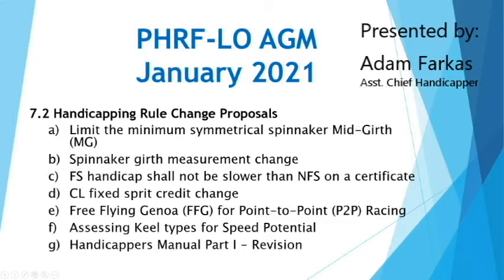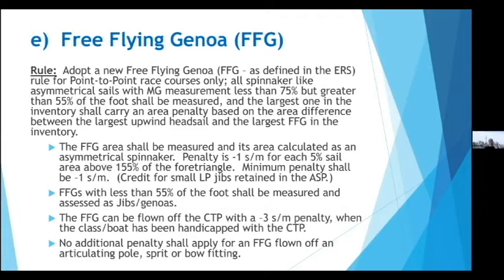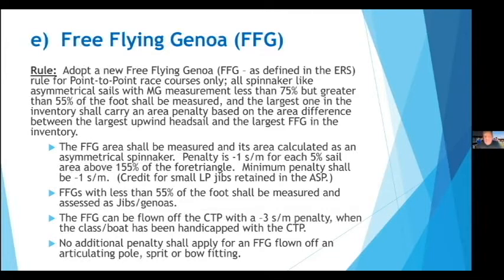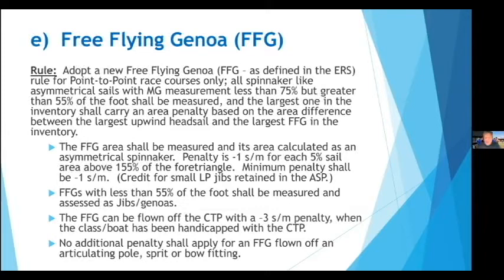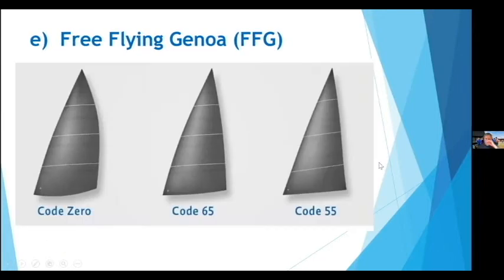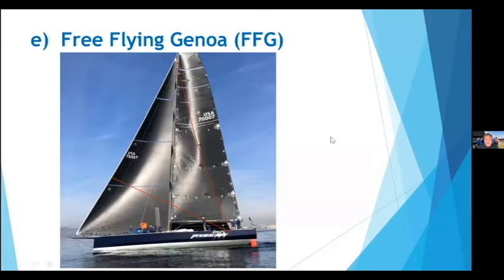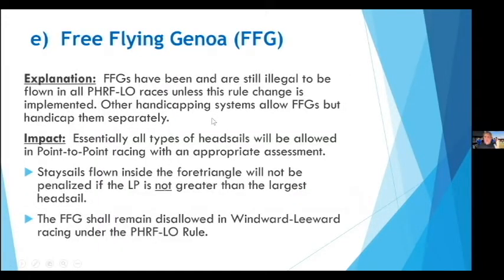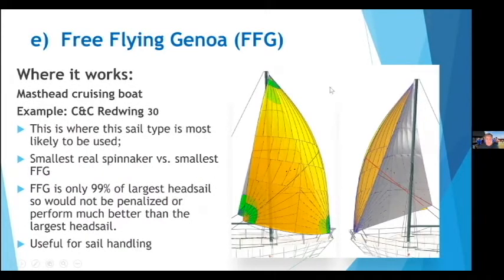Free Flying Headsails for Point to point racing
Annual General Meeting Jan 16, 2021
Segment on Handicap Changes:
   - adoption of handicapping free flying headsails for point to point racing.